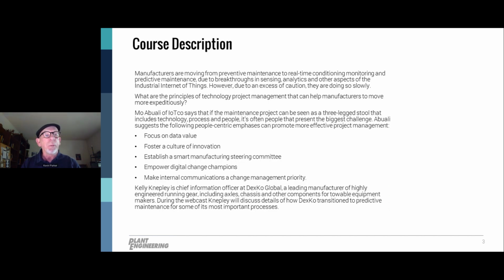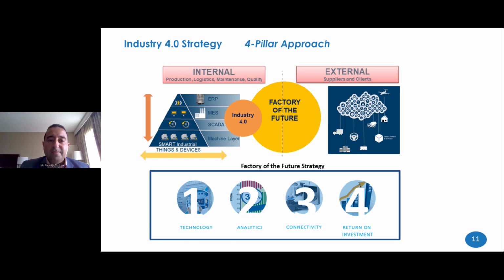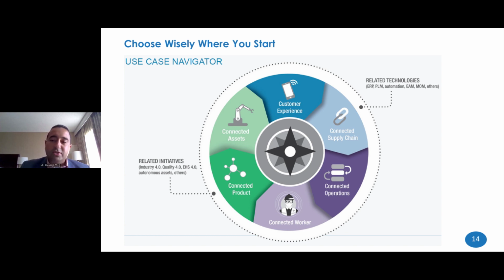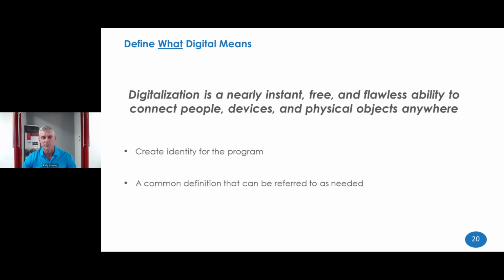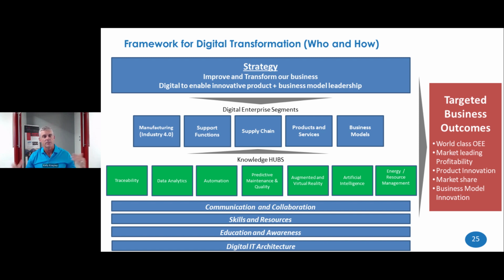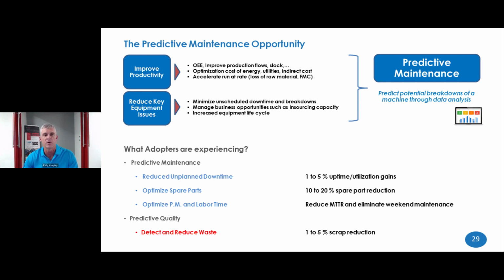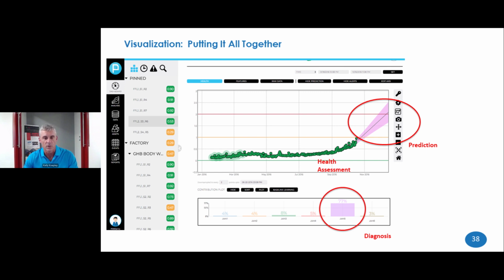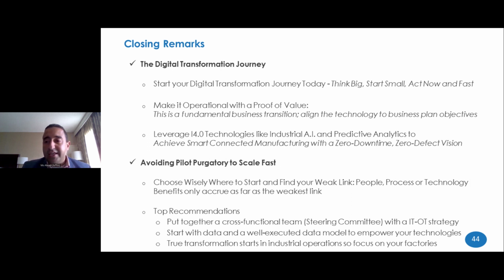Launch a successful predictive maintenance program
Manufacturers are moving from preventive maintenance to real-time conditioning monitoring and predictive maintenance, due to breakthroughs in sensing, analytics and other aspects of the Industrial Internet of Things.

However, due to an excess of caution, they are doing so slowly.

What are the principles of technology project management that can help manufacturers to move more expeditiously? Find out more in this webcast.